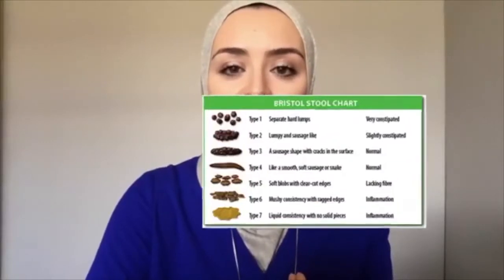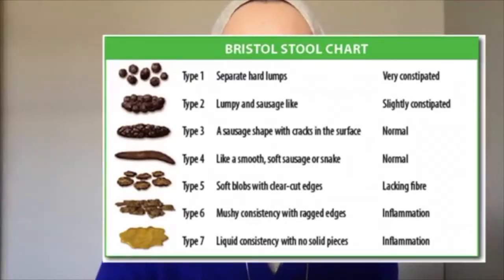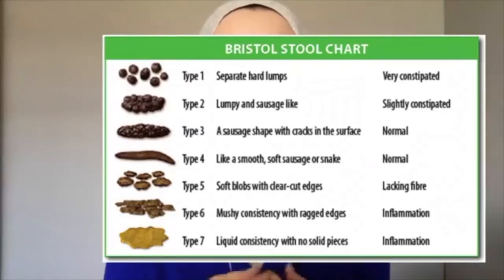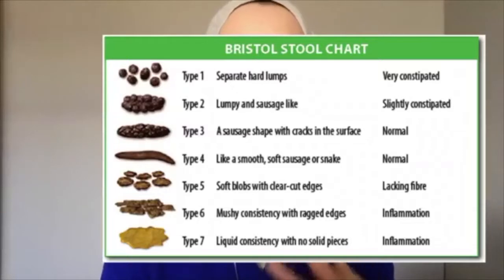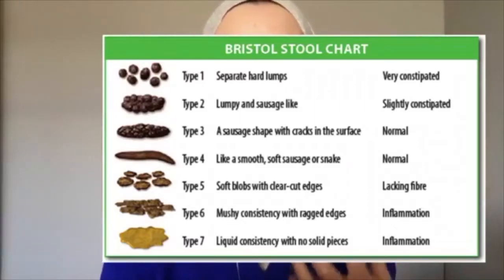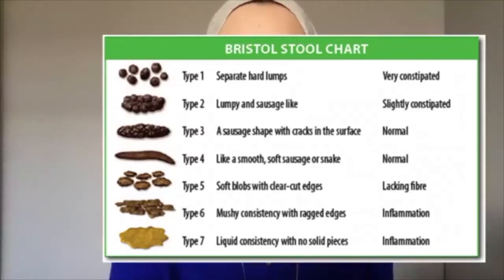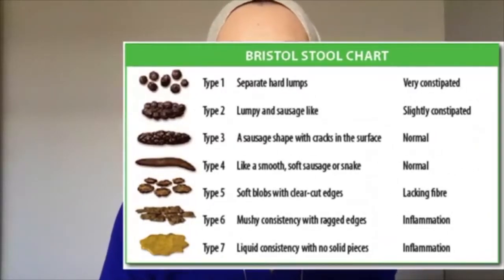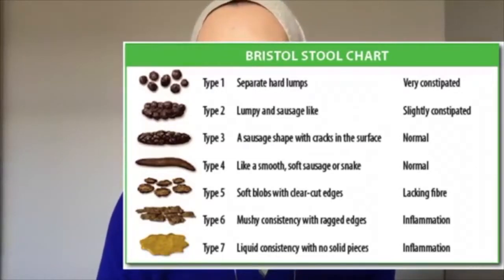Constipation Relief: Thank Gut It's Fixed Show Episode 7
Food and diet constipation relief suggestions. Think of this as the first layer that you have to peel! Start with this checklist to cover the basics.
If you still have stubborn constipation despite this checklist, and if getting rid of it is important to you, the next step would be to think of what else may be contributing to it. You’ll have to go deeper into your health and peel more layers. I share more information on that on my
A complete solution for chronic and advanced constipation will only happen with an individualized assessment and plan through a private coaching program. Book a free call to see if my program can help you